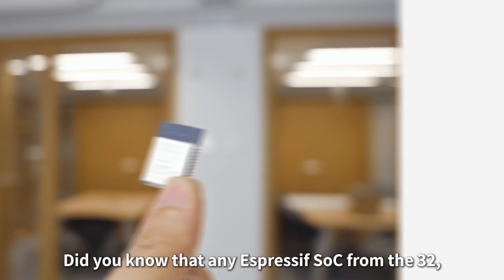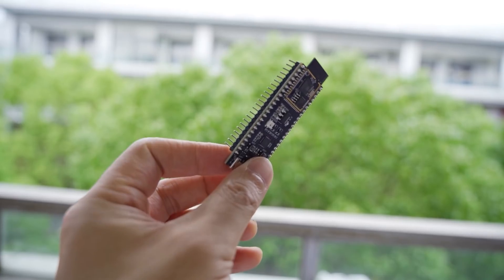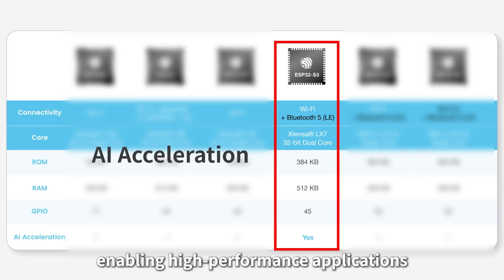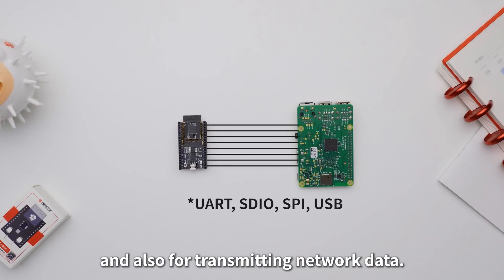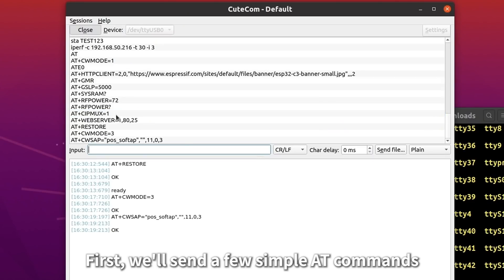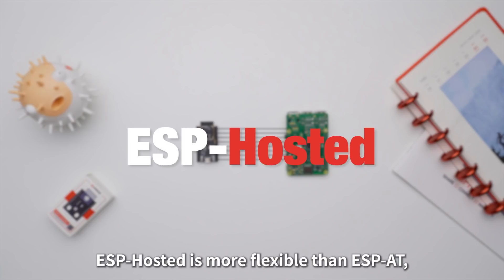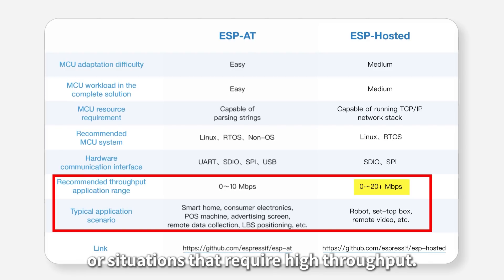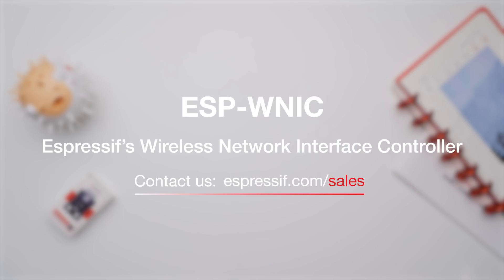ESP-WNIC: Espressif’s Wireless Network Interface Controller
With ESP-WNIC, Espressif’s Wireless Network Interface Controller, users can quickly join a wireless network, connect to a Cloud platform, transmit data, and implement remote-control functions. ESP-WNIC is supported by any Espressif SoC from the 32, C, S,  and 8266 series. The ESP-WNIC solution can be widely used in smart-home applications, consumer electronics, weather monitoring, equipment monitoring, and high-tech agricultural solutions.

Further Information
1. ESP SoCs supporting ESP-WNIC:
Using ESP32-S3, ESP32-C3, or ESP32-C6 as a WNIC provides a superior, yet cost-effective, Internet access to your system, while also ensuring excellent performance.

If you have any questions about ESP-WNIC, Espressif’s Wireless Network Interface Controller, please contact our customer support team via the following